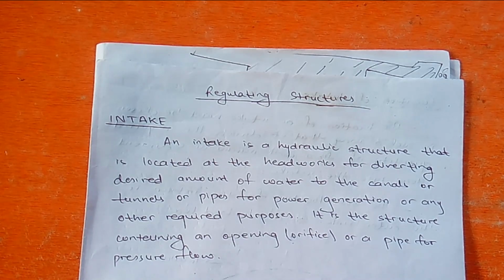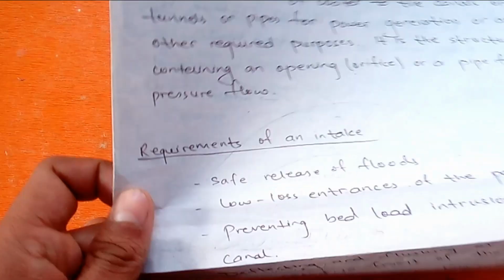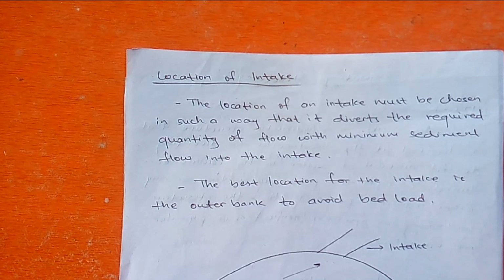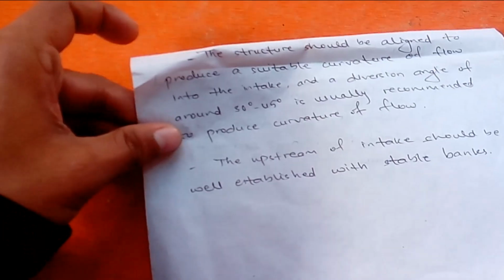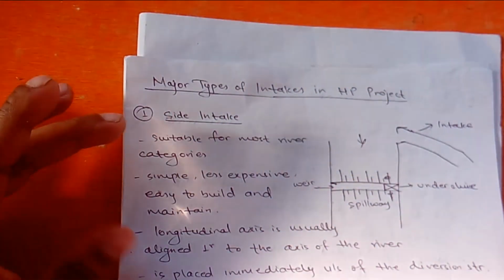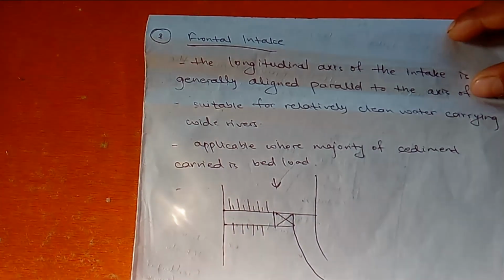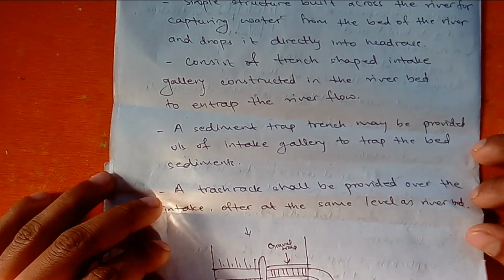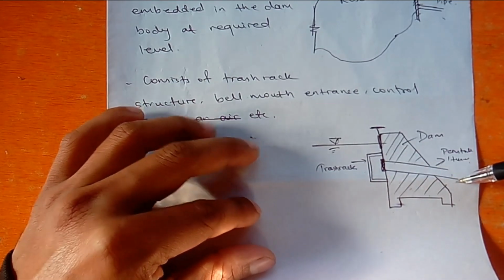INTAKES AND ITS TYPES IN HYDROPOWER||HYDROPOWER ENGINEERING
This video will explain what is intake and what are its types in hydropower.